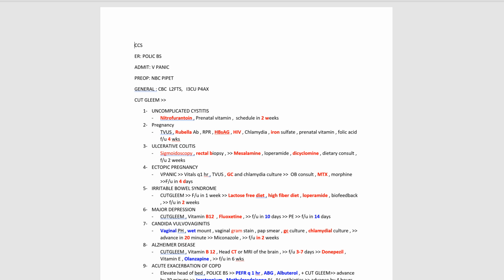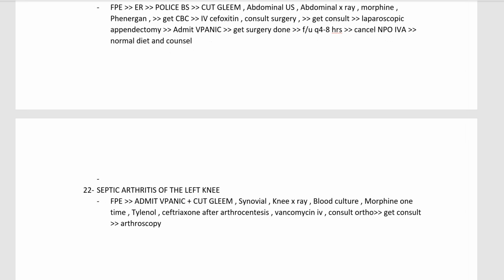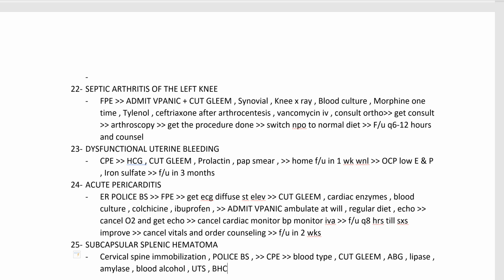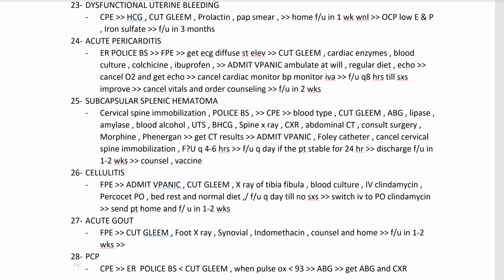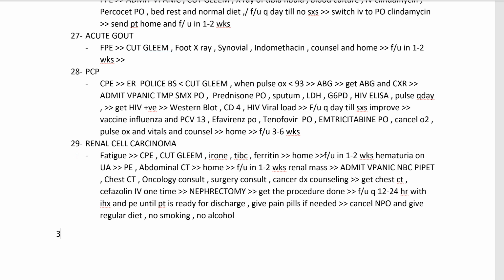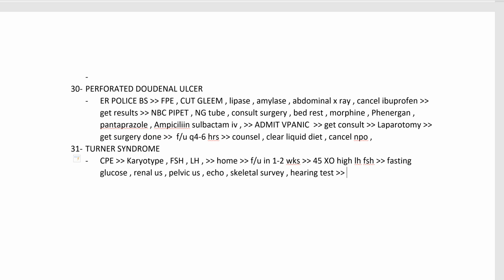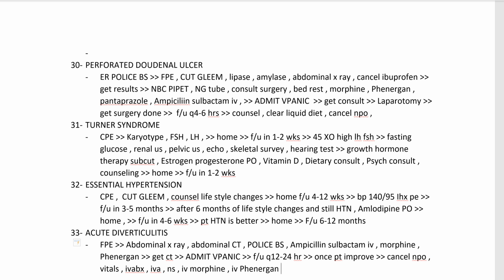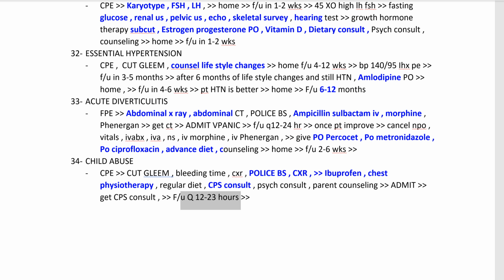CCS 22 SUmmary 5 interactive